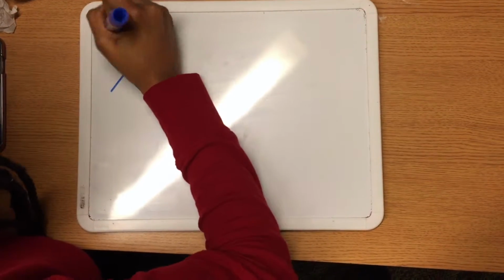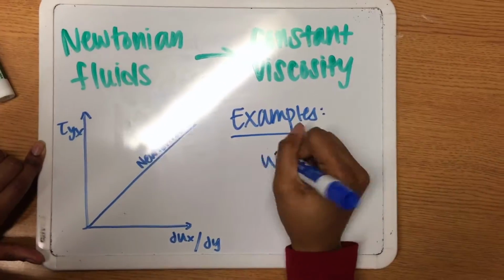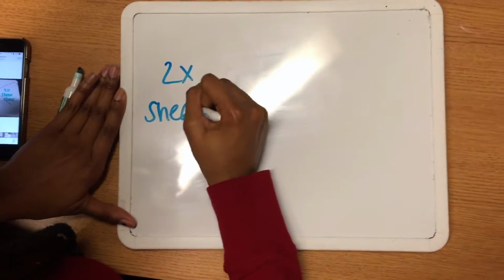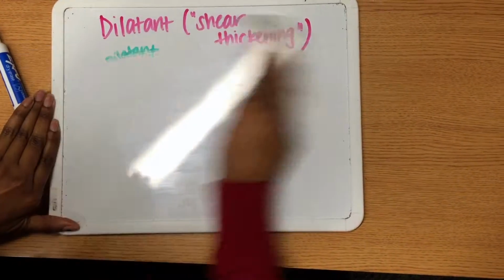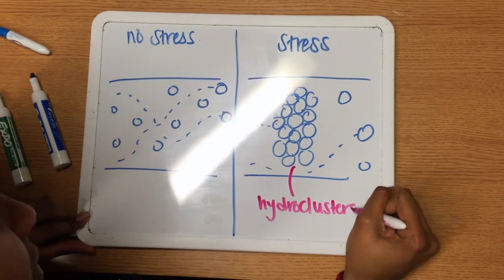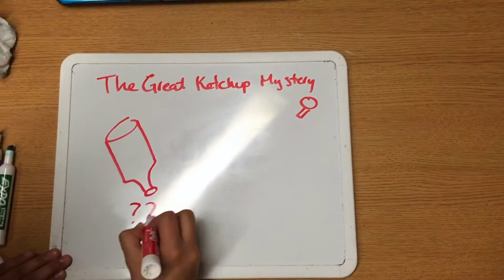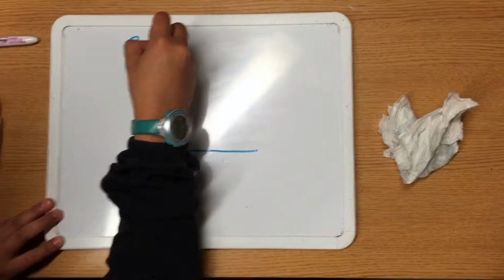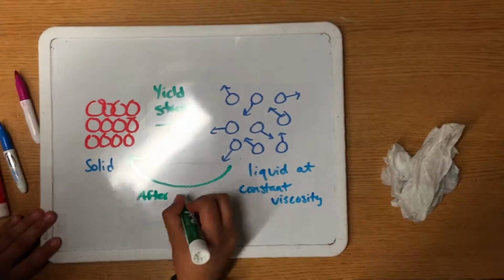Fluids Film Festival: Non-Newtonian Fluids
By Khloe Heath, Wesley Campbell, and Lilly Mendoza
Fluids Film Festival 2016